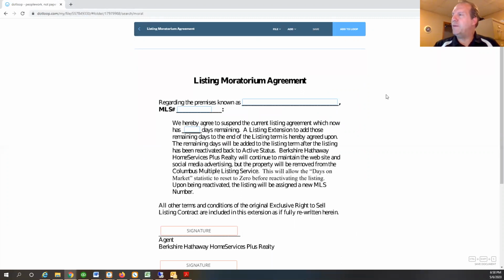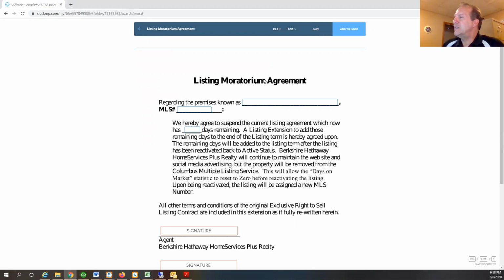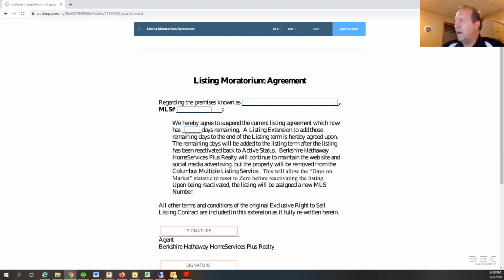Listing Moratorium Agreement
When temporarily removing a listing from MLS for 30 days or more, here is a great form to use to maintain your number of days for marketing the property.